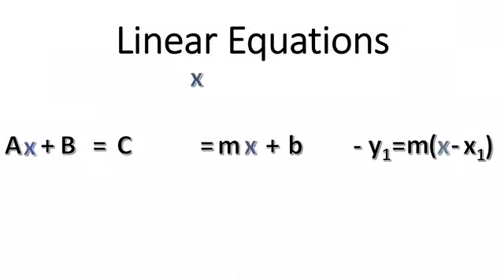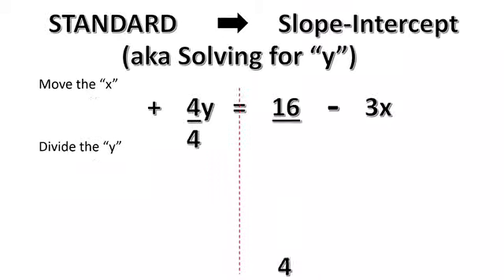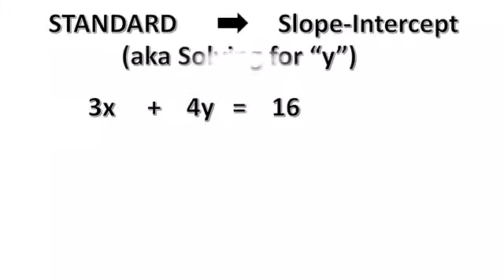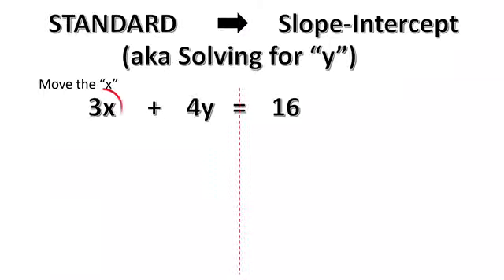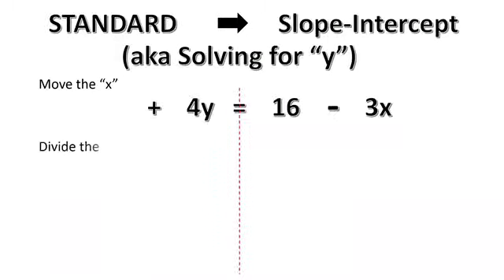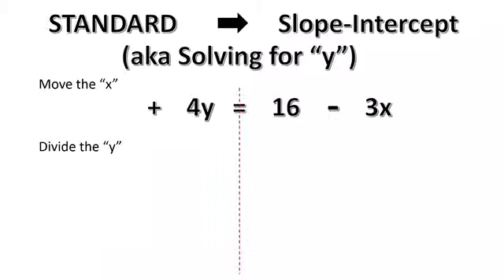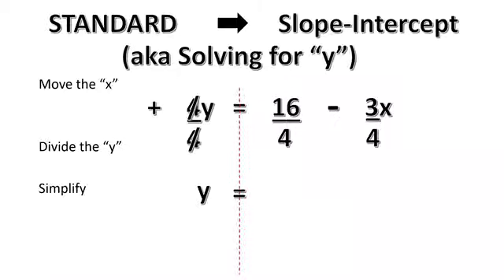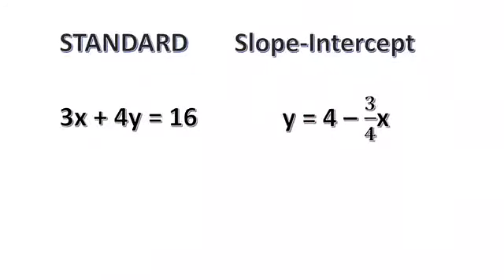Converting from Standard to Slope-Intercept (a.k.a. Solving for "y")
We are going to rearrange this Linear Equation that is given to us in Standard Form into Slope-Intercept Form